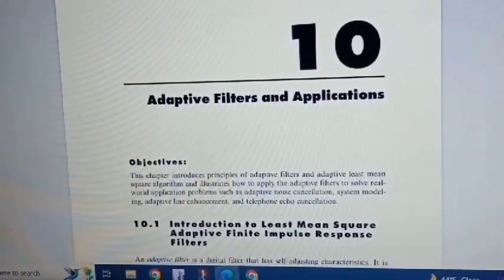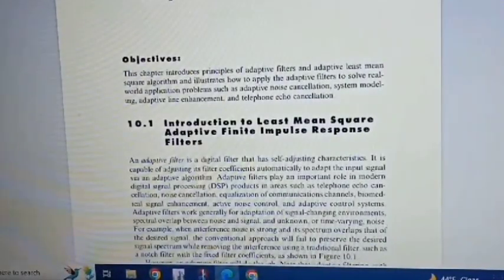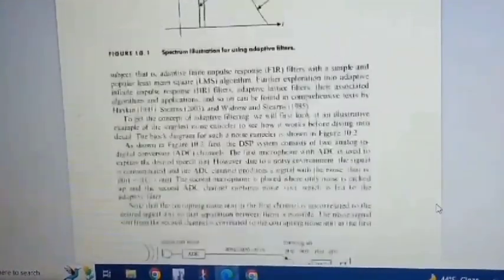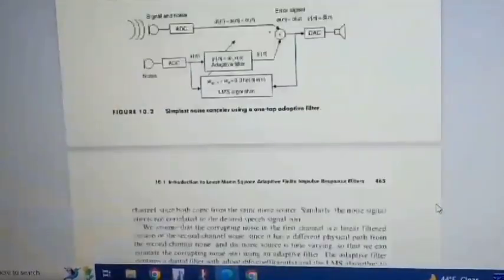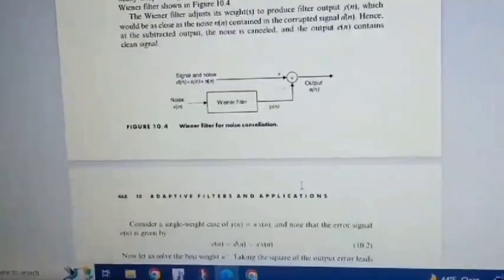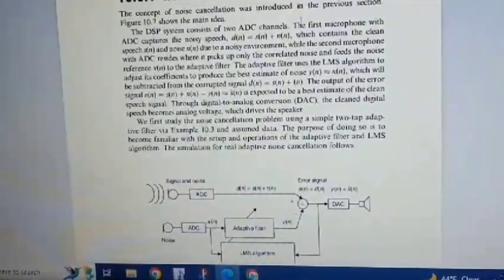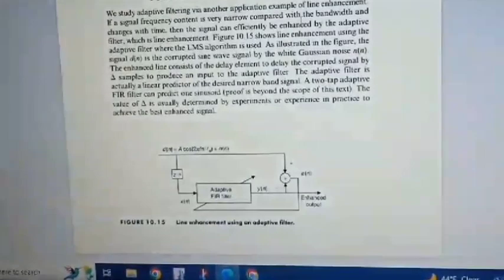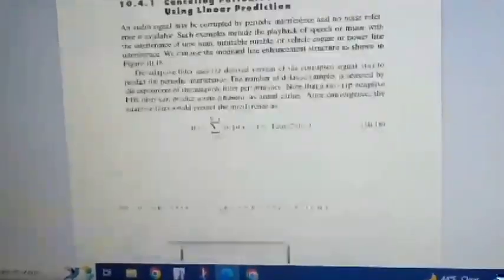adaptive filters (final assignment of DSP) by Aleena (21-TE-35)